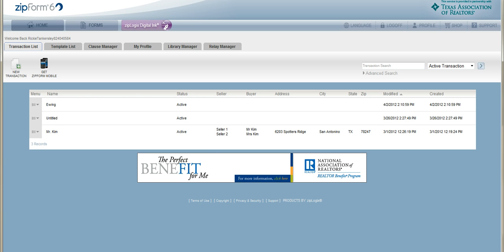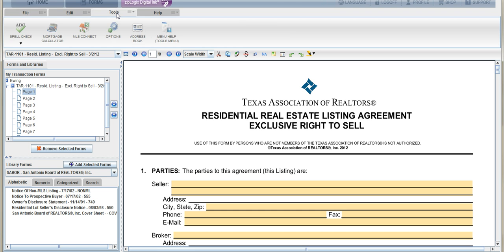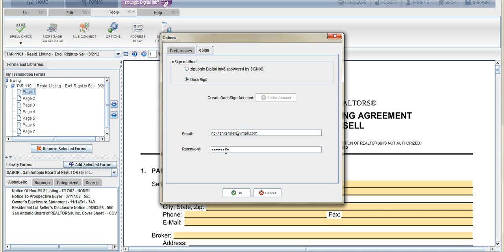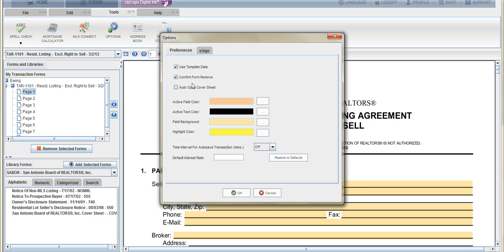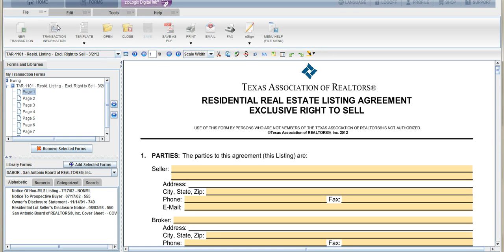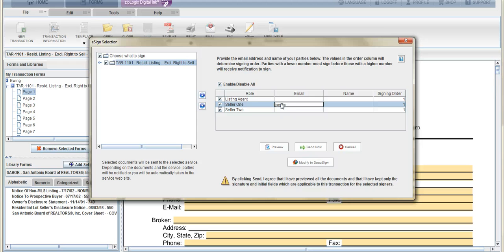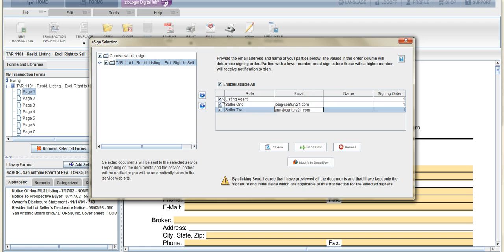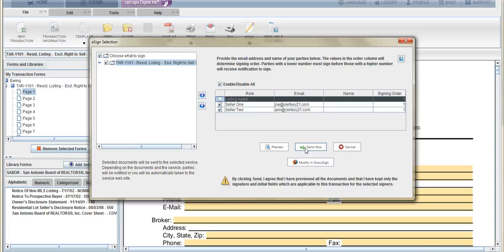Century 21 Northside - How to Use Docusign with Zipform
Quick and easy steps to set up your Zipform with Docusign. Doing this will make it very easy to utilize the esign feature and save a lot of money and time by greatly reducing your travel.

Look for more helpful videos to come.